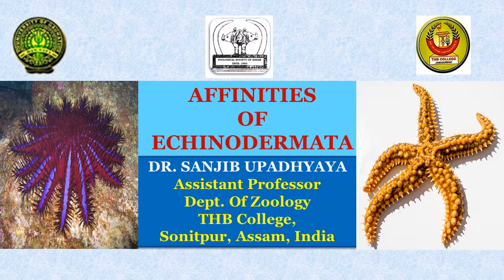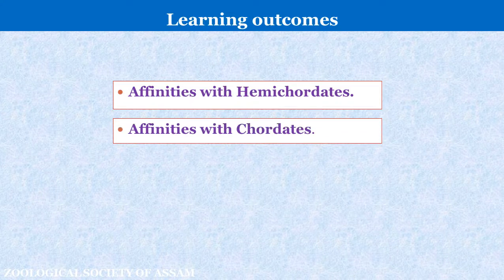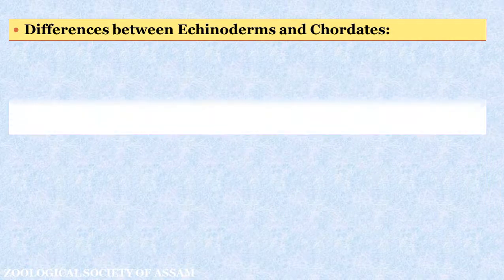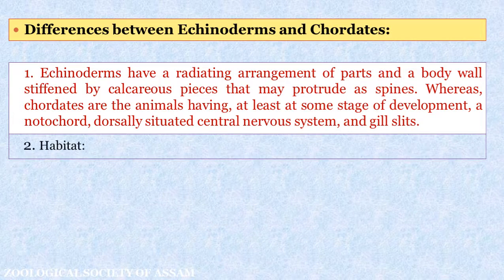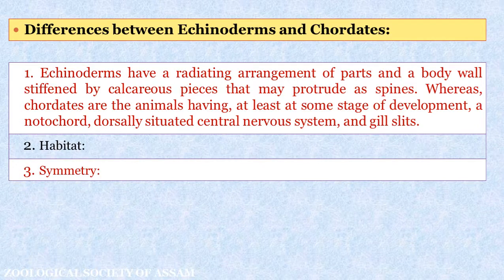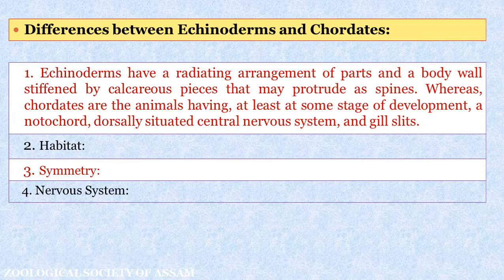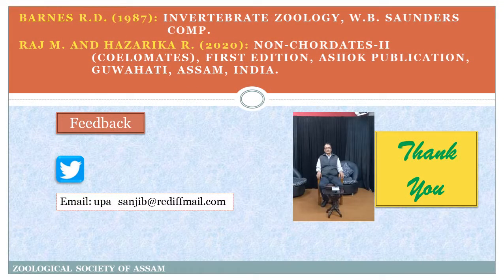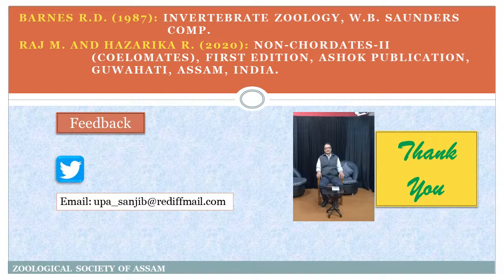Affinities of Echinodermata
The presentation deals with as to affinities with Hemichordates, affinities with Chordates.
Instructor: Dr Sanjib Upadhyaya, Assistant Professor, Dept. of Zoology, THB college, Sonitpur, Assam, India